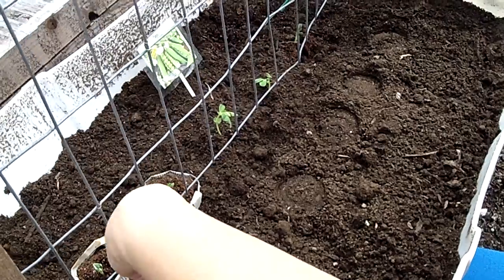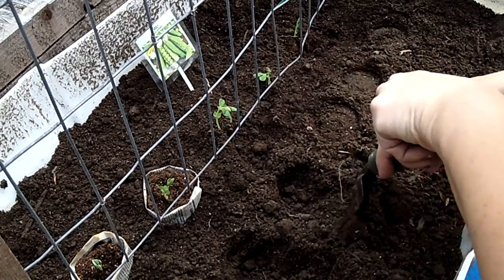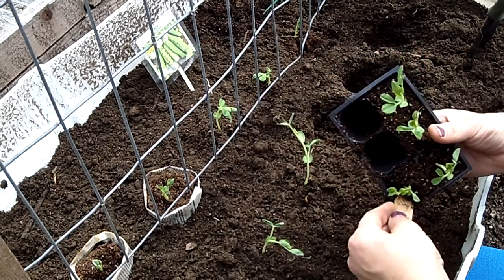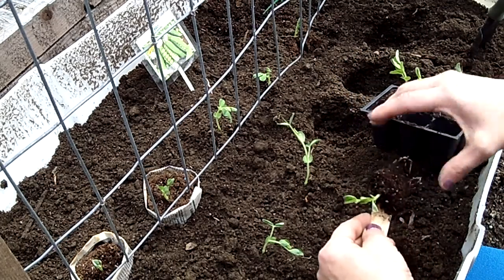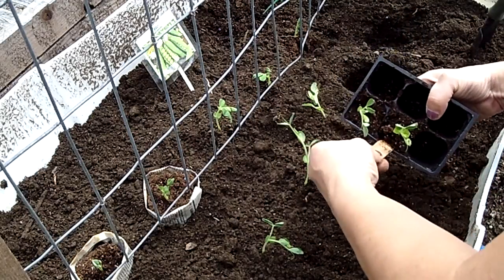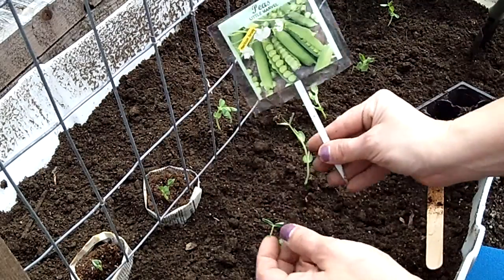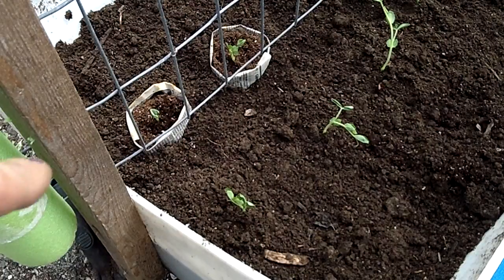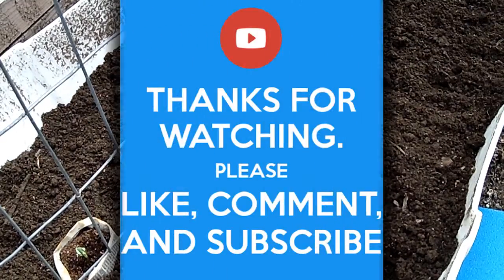PLANTING AND GROWING PEAS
Planting and growing peas. Today I transplanted the peas I had started from seed inside to outside. They were getting a bit big and it needed to get done. I have planted 12 plants today in this container. The container is a 55 gallon barrel cut long ways. I have added 2x2 on the sides to hold up the wire for the plants to climb on. As you can see I tryed to do the newspaper method for planting, but I really didnt like it. Tommarrow Ill show you how I cover them at night now, as it still might get a little cold here.